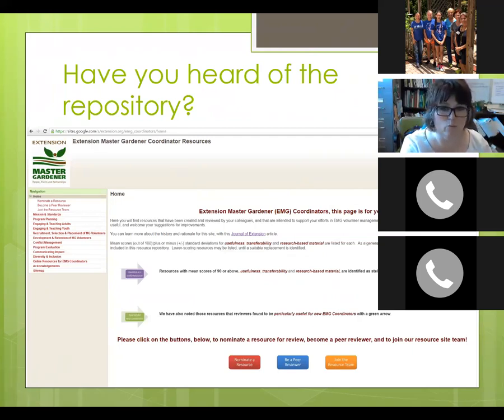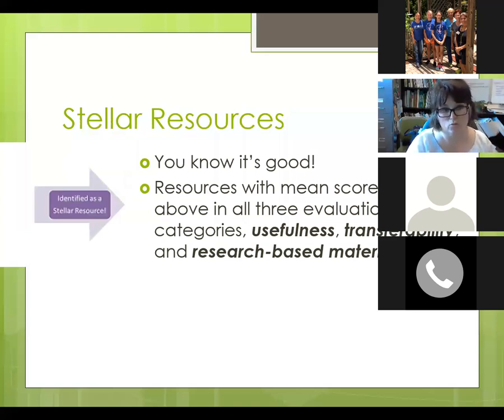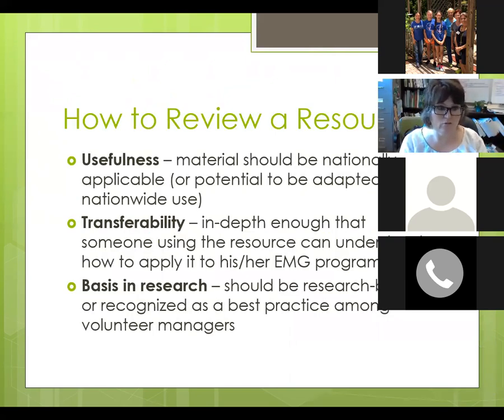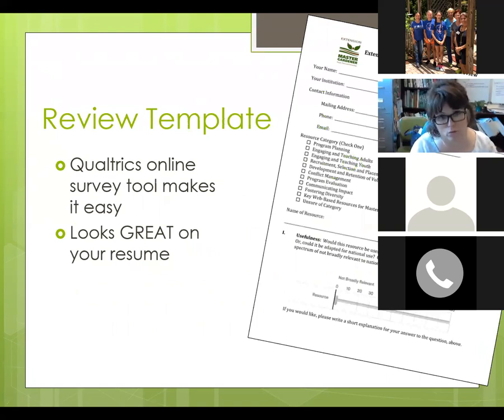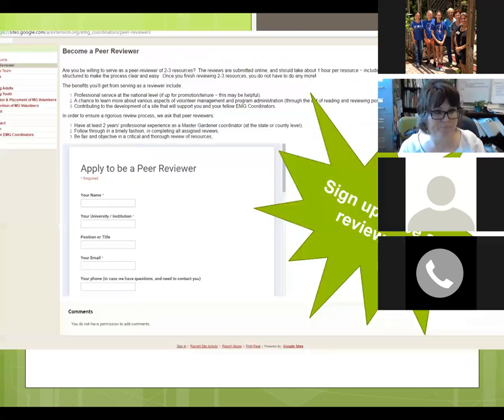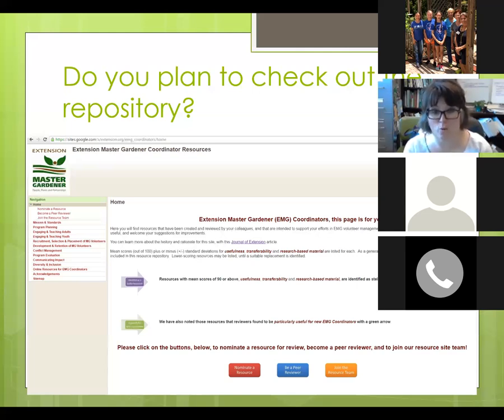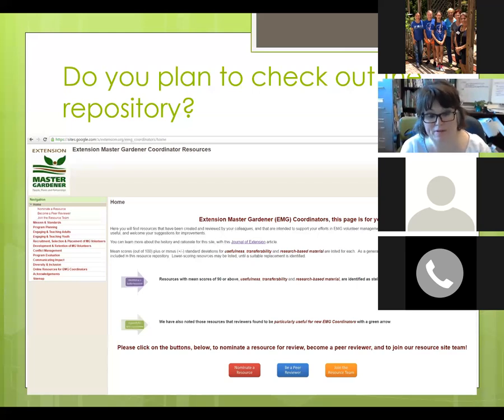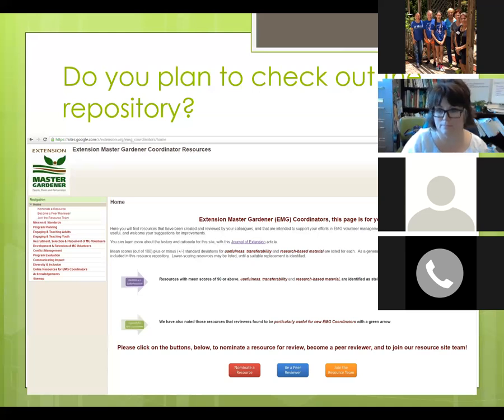21 February 2018 EMG Resource Repository Website (30:15)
EMG Monthly Coordinators Discussion

Sheri Dorn, Extension Horticulturist, Consumer Ornamentals and Coordinator, Georgia Master Gardener Extension Volunteer Program will talk about a great resource – the EMG Resource Repository Website available at:

Extension Master Gardener Coordinators may use this site to access information on program planning, conflict management, program evaluation, and other resources.

This site may be especially helpful to new EMG Coordinators.

Contact the Extension Master Gardener EMG National Committee (EMGNC) Coordinators Discussion At-Large Member for more information.